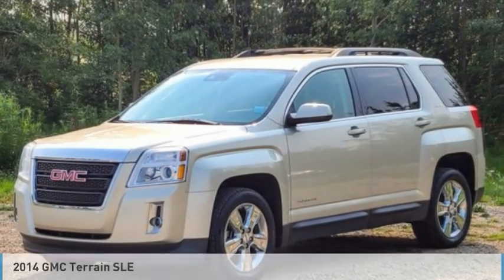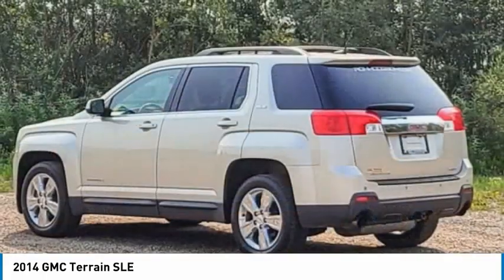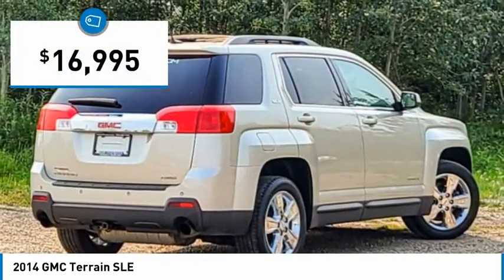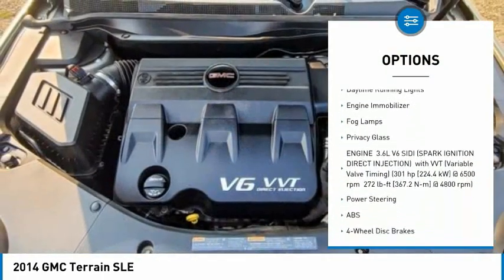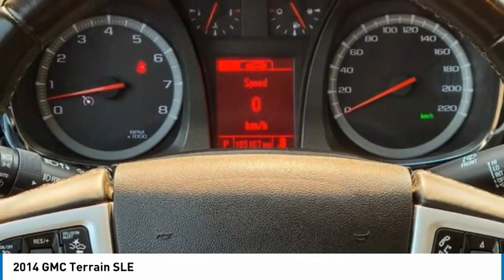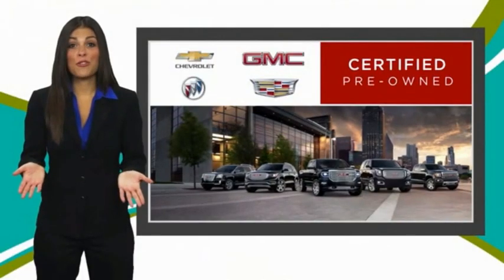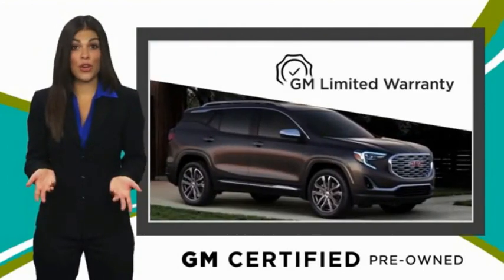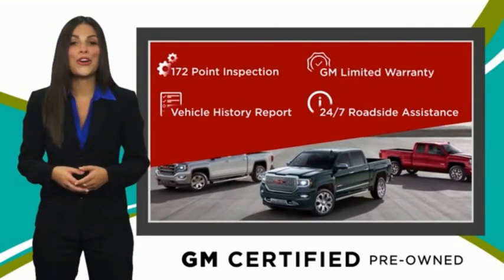2014 GMC Terrain B03874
2014 GMC Terrain SLE

Don't miss this 2014 GMC Terrain. It's equipped with great features. You'll want to take this sport utility home. Make a great choice today.